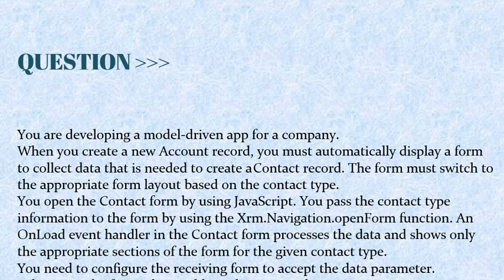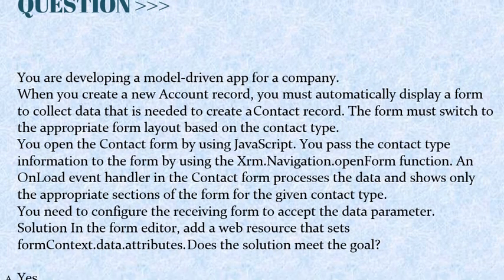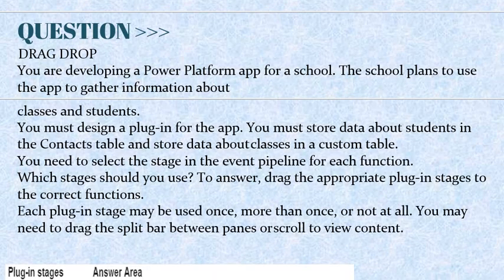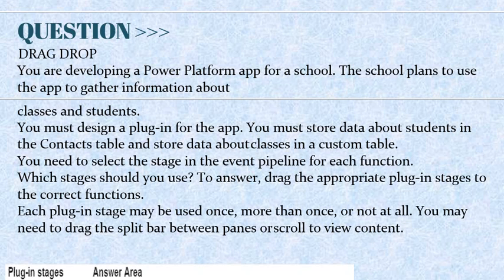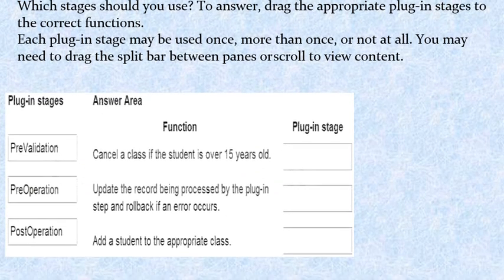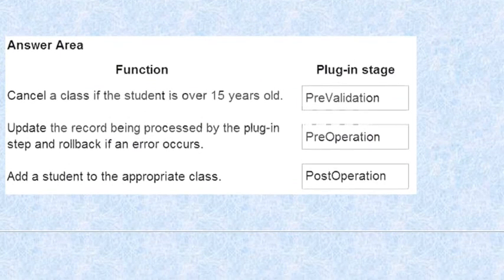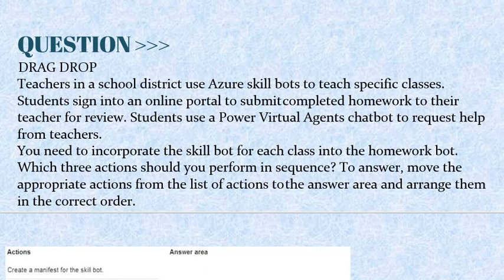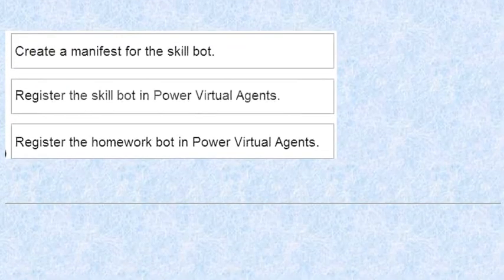Part#9: Microsoft PL-400 - Microsoft Power Platform Developer Associate -Practice Questions&Answers